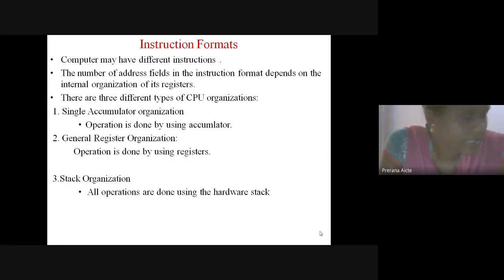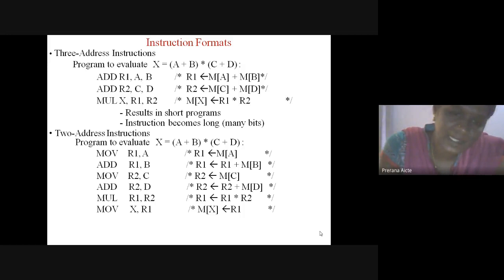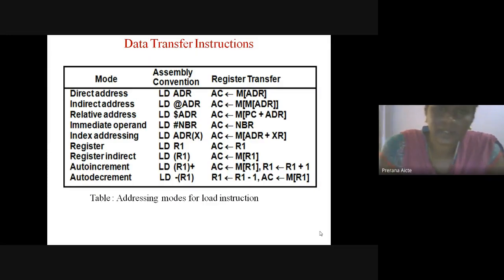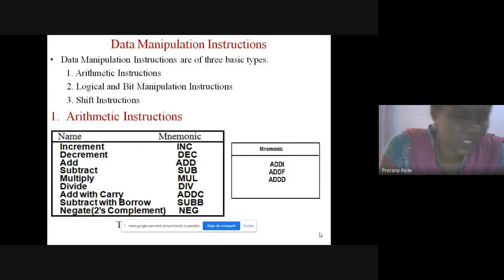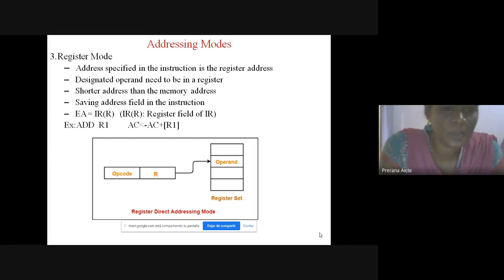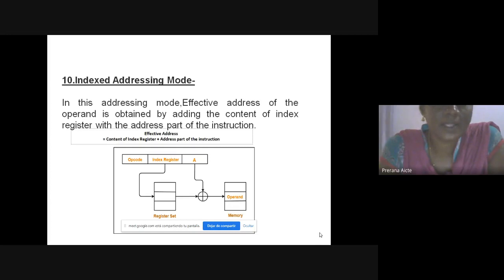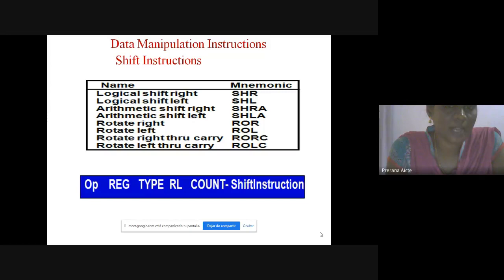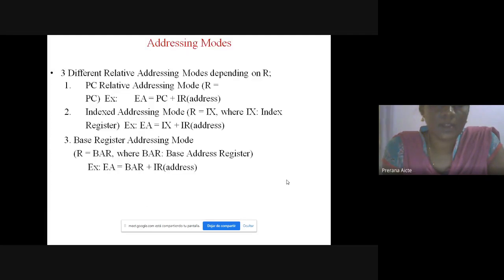PRERANA SVCE CSE LECTURE 1